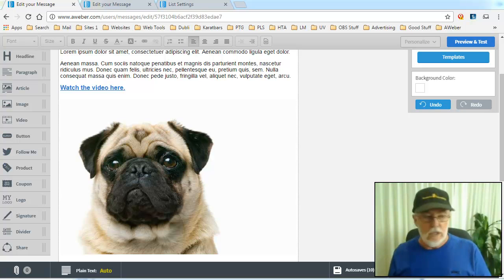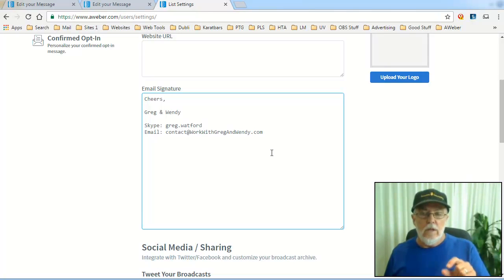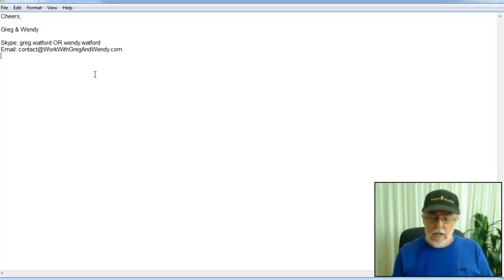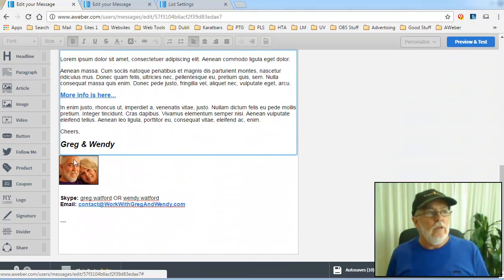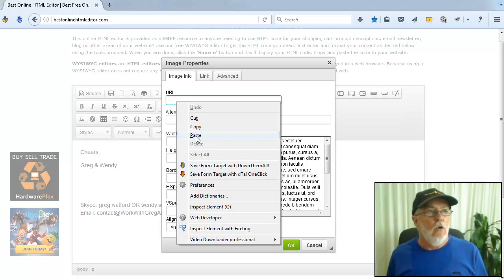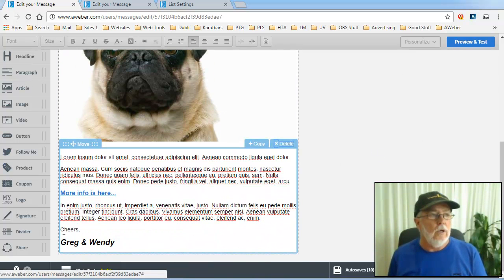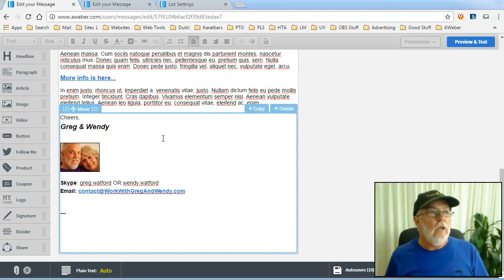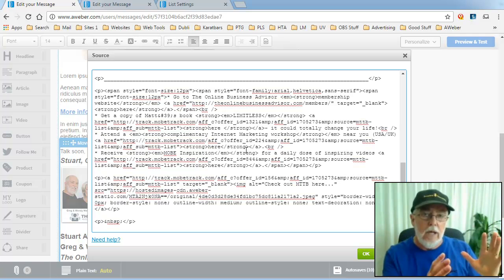Creating An Awesome Aweber Email Signature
So you are into Internet Marketing and already have an Aweber
autoresponder account where you are broadcasting and sending

If you do, you are probably using a simple text arrangement.

What you want to be doing is creating an awesome Aweber email
signature and making your emails look attractive rather than just
boring text as many online marketers do.

This video addresses a problem Aweber has with HTML signatures
and is a work around to creating an outstanding Aweber email
signature.

In detail, it gives step-by-step instructions on how to make an
attractive html email signature and is an excellent Aweber tutorial
on this subject.

To create HTML code, we recommend The Best Online HTML
Editor...

You haven't got an Aweber autoresponder account? Then go here

html signatures, email signature tutorial,